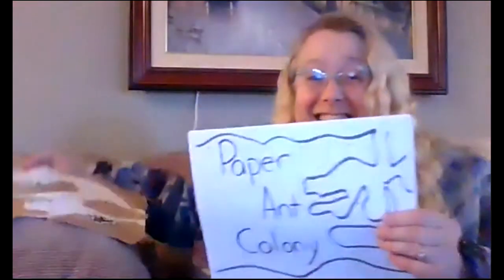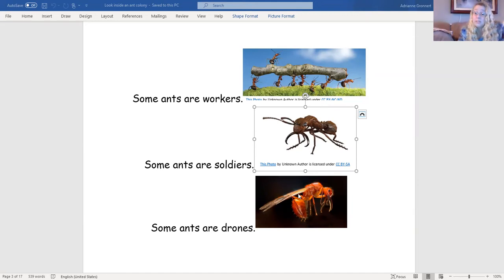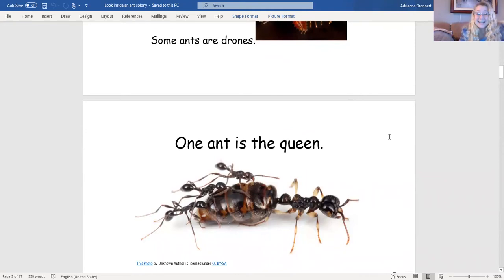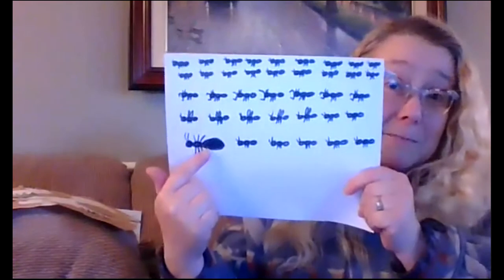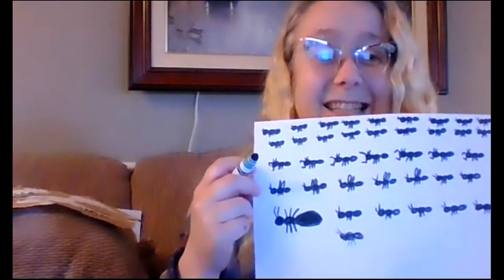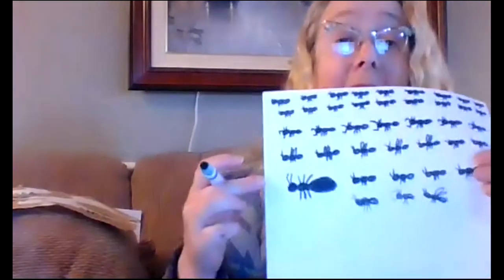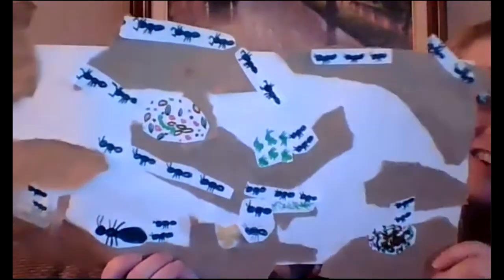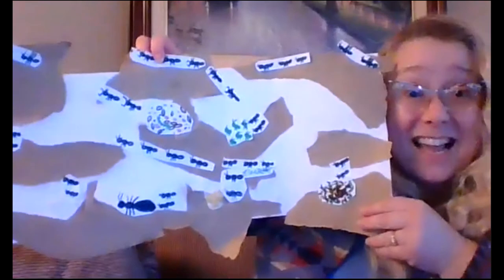Make an Ant Colony Part 3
In this lesson students learn how to make a paper ant colony. In part 3, the students will add the ants to their ant colonies.  For this lesson, you will need:
-Your ant colony
-glue
-scissors
-paper
-colors